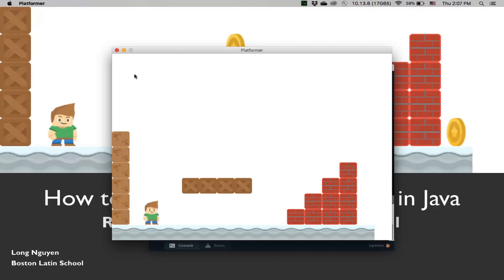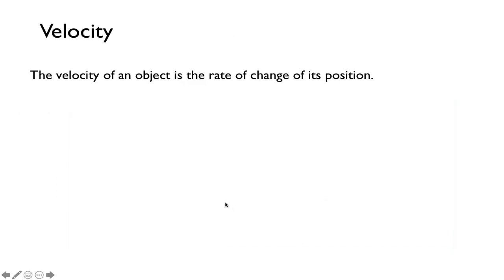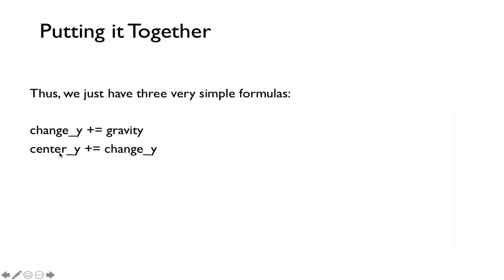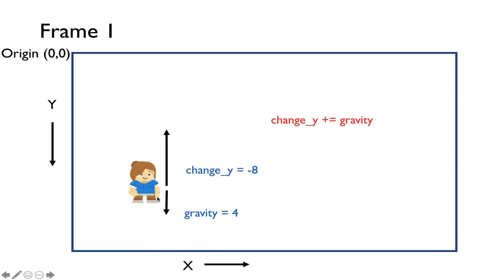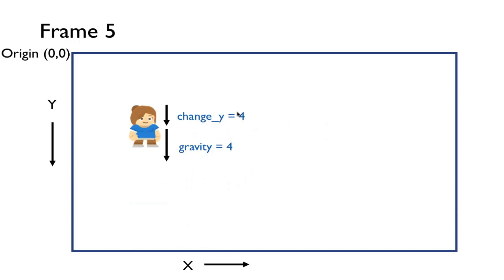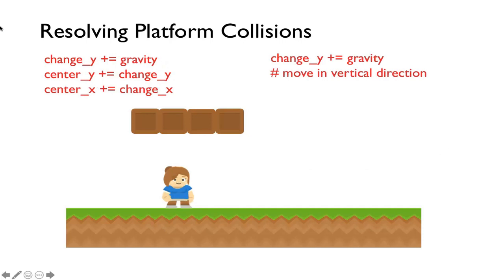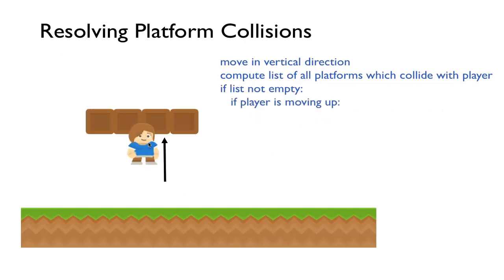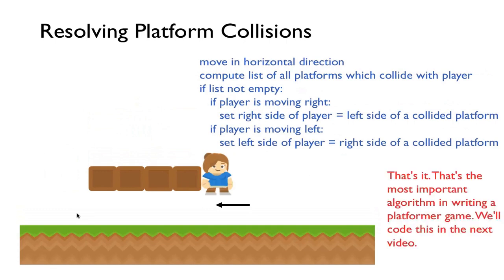Resolve Platform Collisions Part 1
In this video, we'll discuss the central algorithm in writing a platformer game: resolving platform collisions. We will discuss the math and logic behind the algorithm in this video.

This series explains how to write a platformer (or side-scrolling) game like Super Mario. This game will be written from scratch in Java with very basic algebra without relying on any physics engine!

See my website for code, labs and other resources.